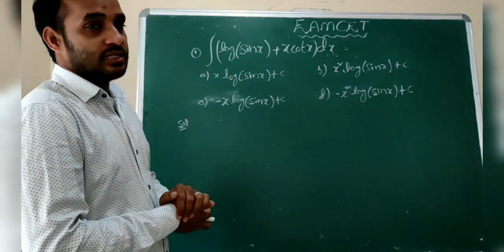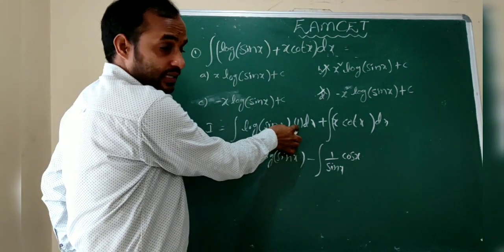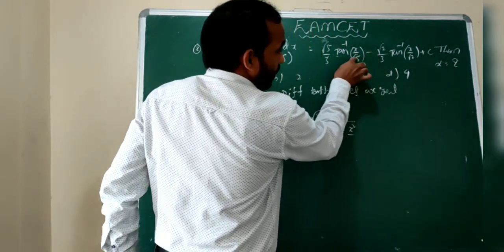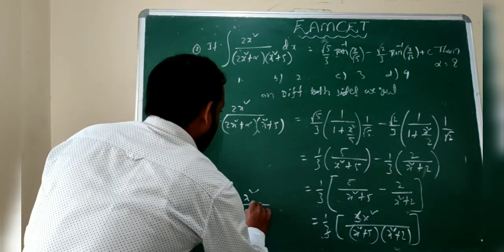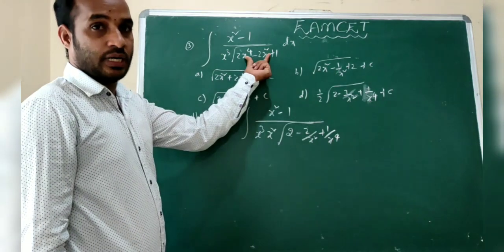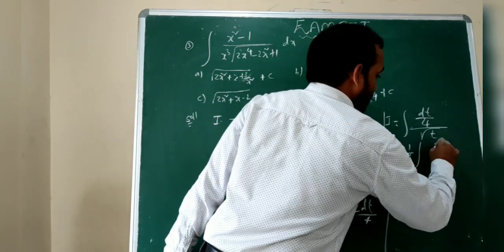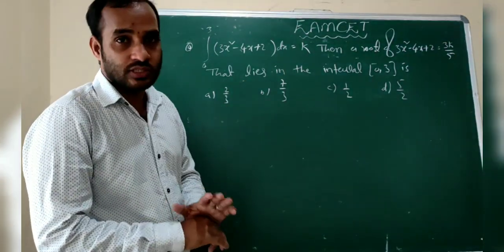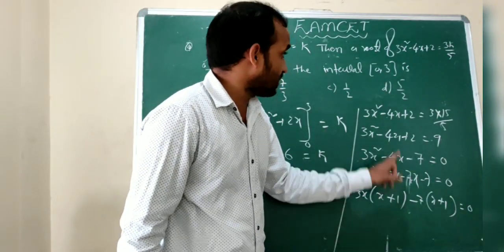EAMCET -5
By Mahendar reddy